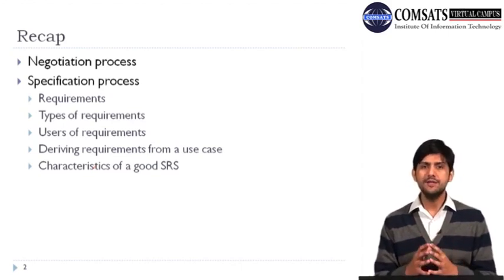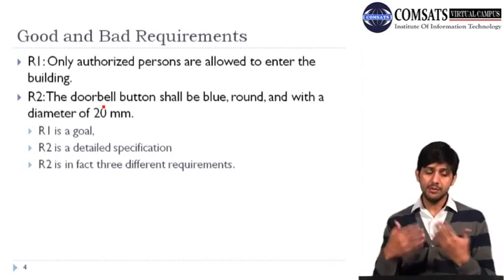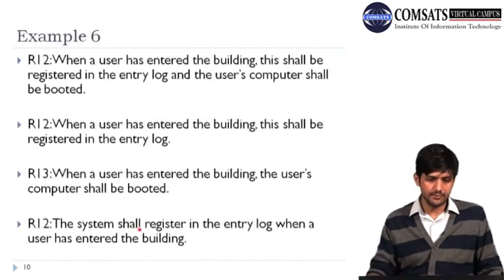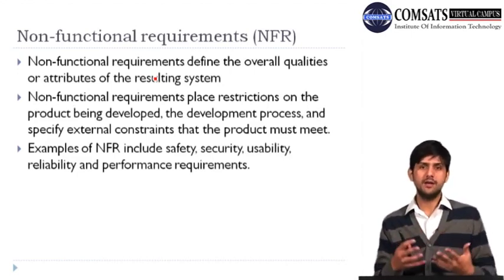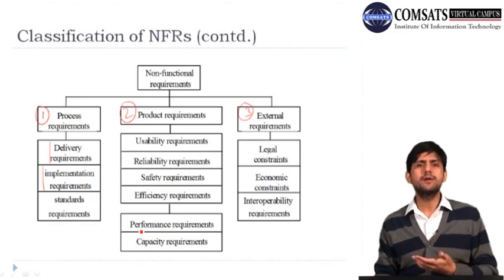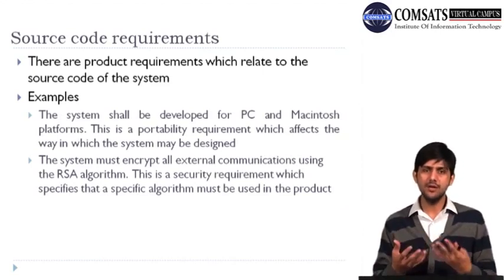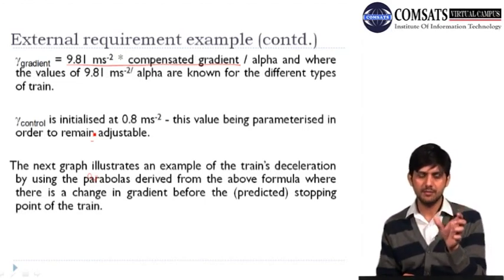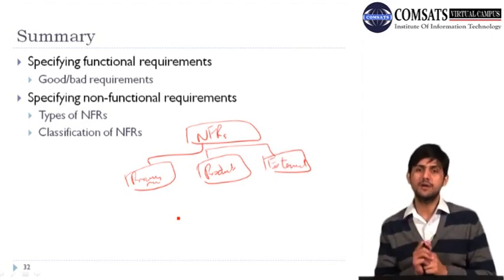Functional and non-functional requirements in Hindi Urdu CSE305 LECTURE 20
Today’s lecture
Specification process
Specifying functional requirements
Examples
Specifying non-functional requirements
Good and Bad Requirements
R1: Only authorized persons are allowed to enter the building.
R2: The doorbell button shall be blue, round, and with a diameter of 20 mm.
R1 is a goal,
R2 is a detailed specification
R2 is in fact three different requirements.

R11: When a user enters the code associated with him/her on keypad K2 the door D2 shall unlock and remain unlocked for 30 seconds.